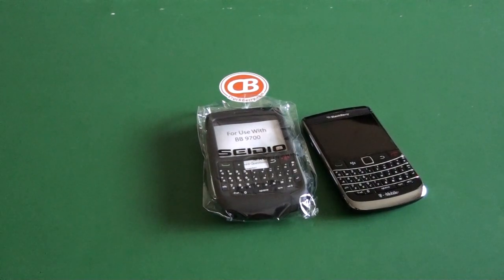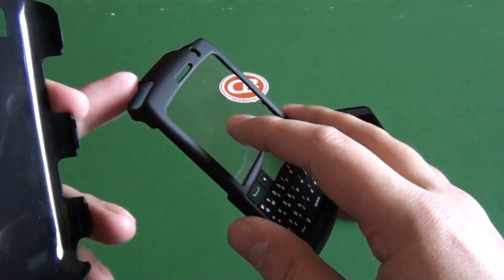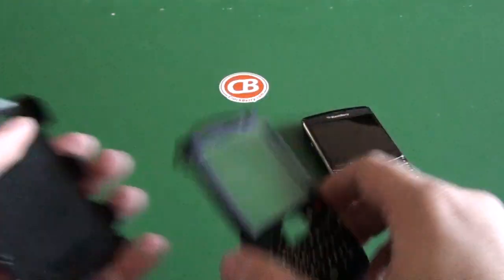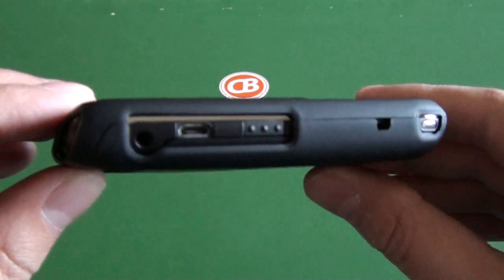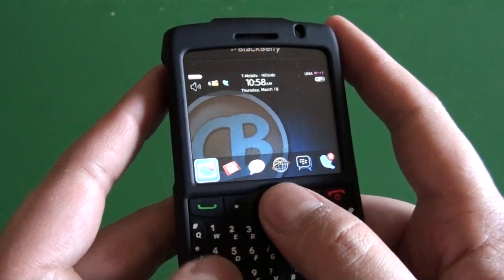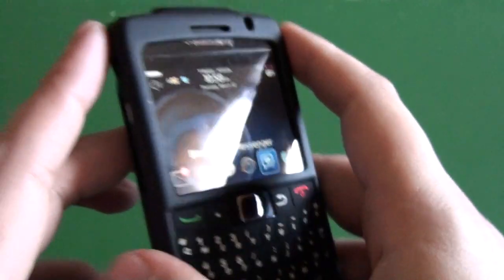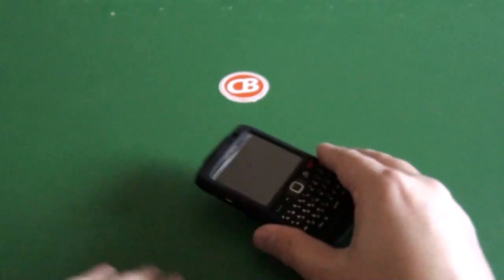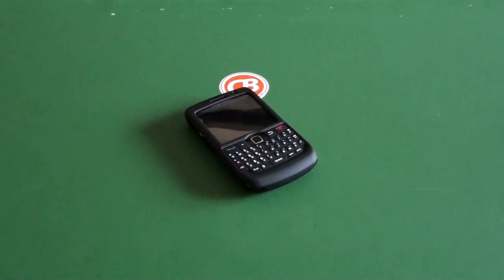Seidio Innocase 360 for the BlackBerry Bold 9700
Seidio Innocase 360 case for the BlackBerry Bold 9700